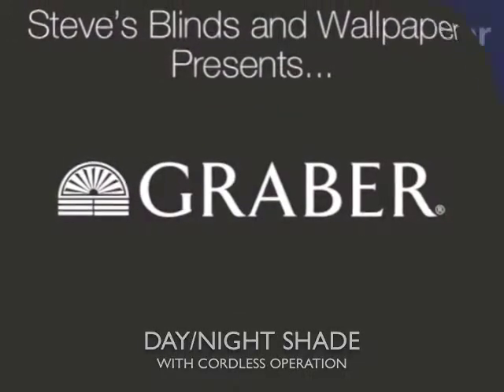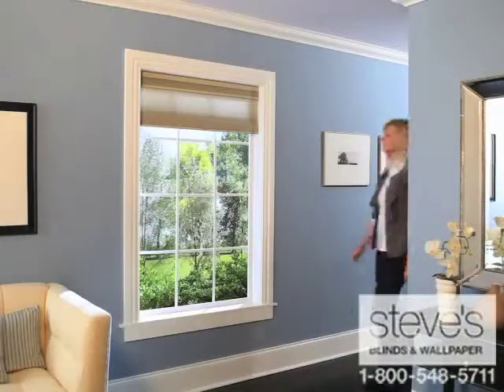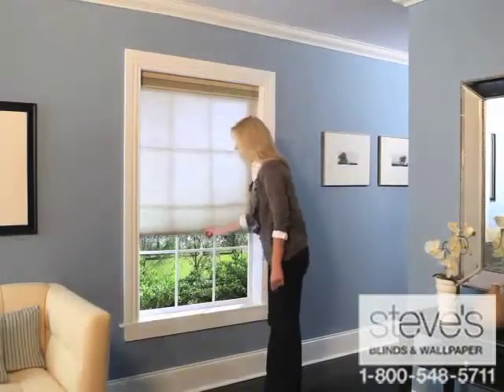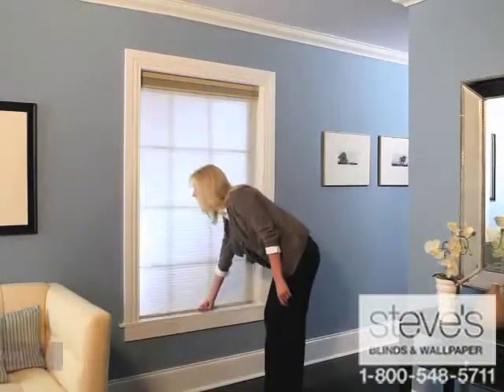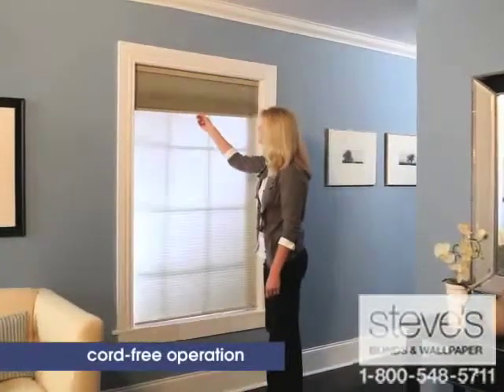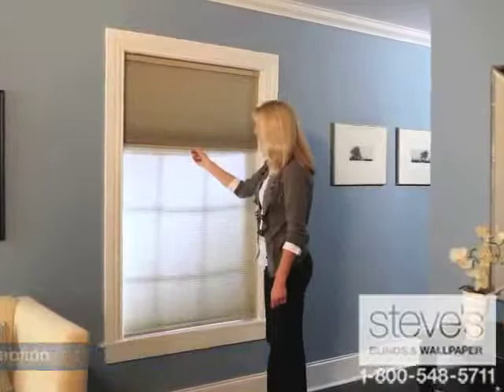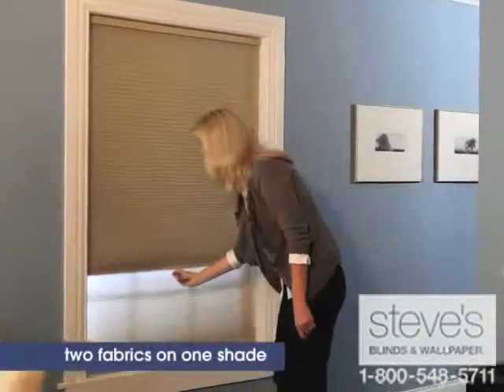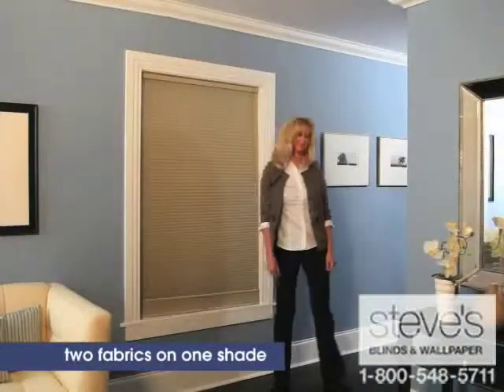Graber Day/Night Cellular Shades - Cordless Operation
Cellular Shades made by Graber,  featuring the Day/Night light filtering and cordless operation. Beautiful and easy to operate!   2 shades in one!